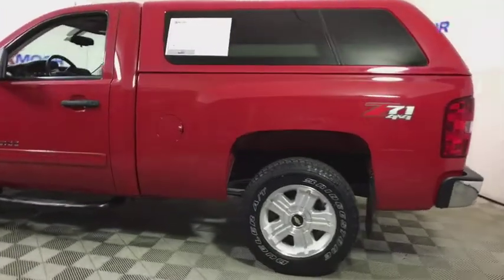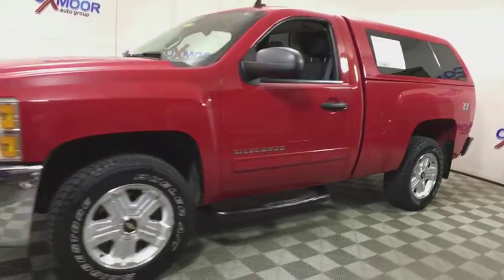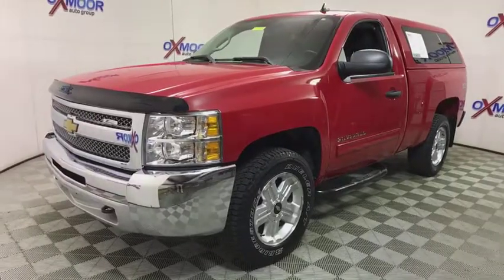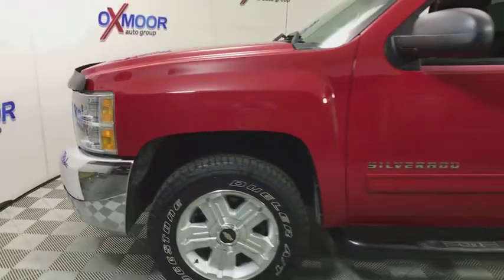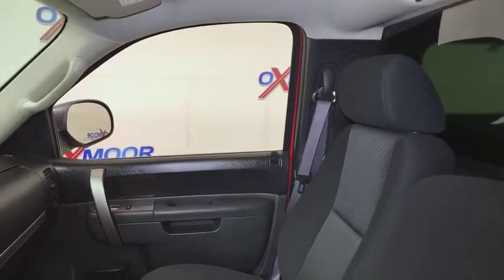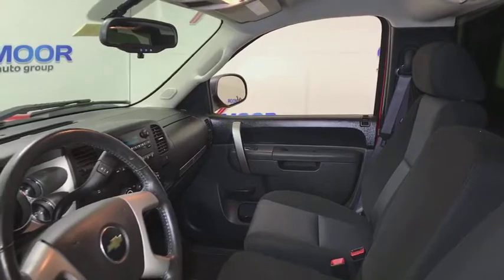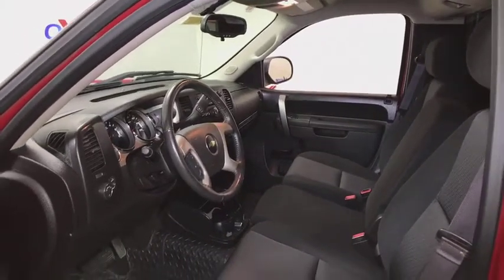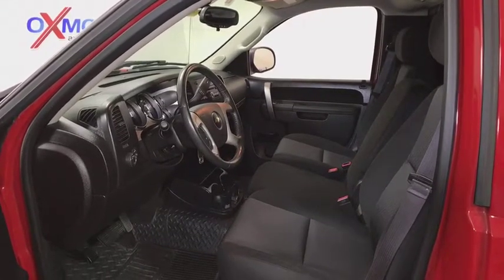2013 Chevrolet Silverado 1500 Louisville, Lexington, Elizabethtown, KY New Albany, IN Jeffersonville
Victory Red U 2013 Chevrolet Silverado 1500 available at Oxmoor Toyota in Louisville, Kentucky. Servicing the Lexington, Elizabethtown, KY New Albany, IN Jeffersonville, IN area.

Oxmoor Toyota
8003 Shelbyville Rd

** 4WD / 4 WHEEL DRIVE **, ** 5.3L V8 **, ** FLEX FUEL **, ** LOCALLY OWNED **, ** SUPER CLEAN INSIDE AND OUT **, ** EXCEPTIONAL SERVICE HISTORY **, ** ALLOY WHEELS **, ** ONLY ONE OWNER **, ** CLEAN CARFAX HISTORY REPORT **. CARFAX One-Owner.brReviews:brbr  * Smooth and quiet ride; comfortable seats; powerful V8 options. Source: Edmundsbr  * If you like variety in your full-size pickup, the Chevy 2013 Silverado is a virtual quick-change artist. Numerous bed lengths, body configurations, axles and cabs are available from the Silverado options list, as are many interior upgrades and E85-compatible engines. Source: KBB.com